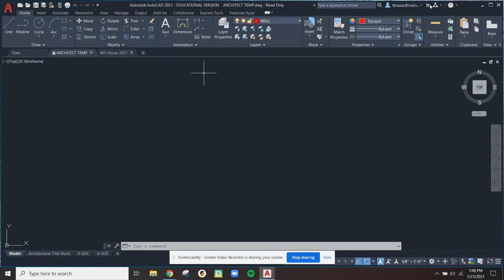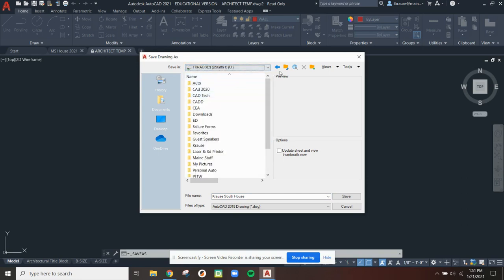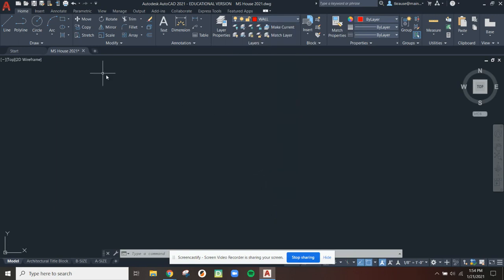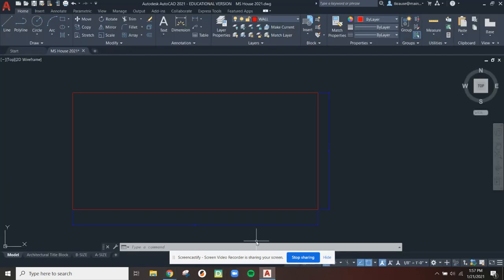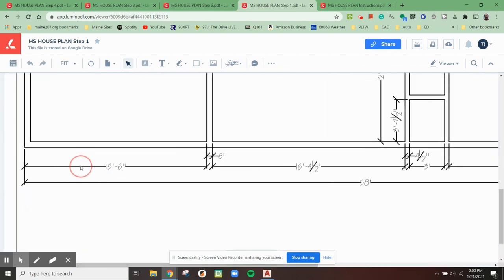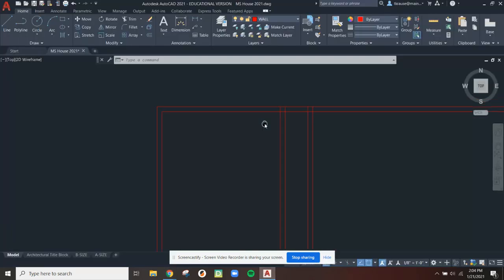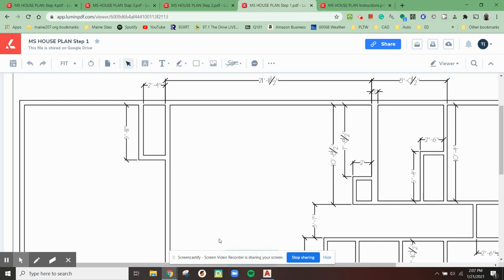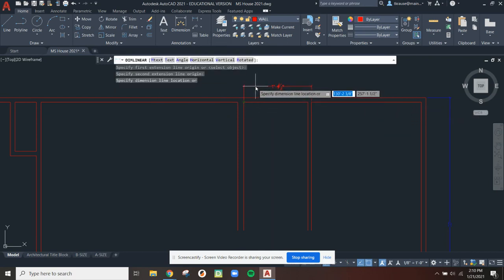MS House Part 1 Video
This is video #1 in the MS house project. This is a quick walkthrough on how to draw walls at specific distances and ways to trim them in AutoCAD.